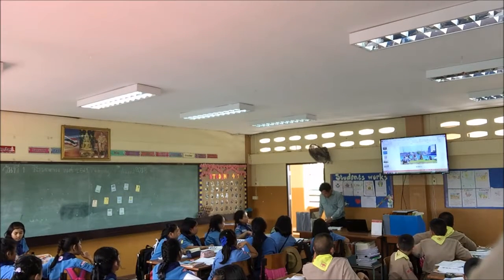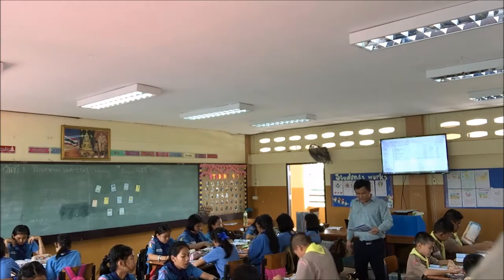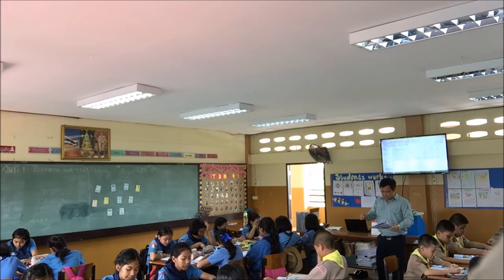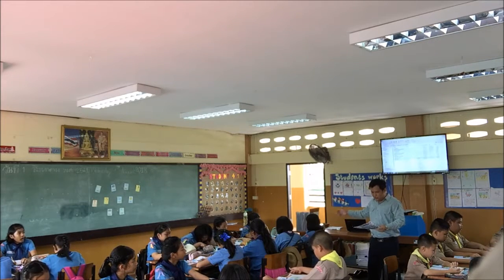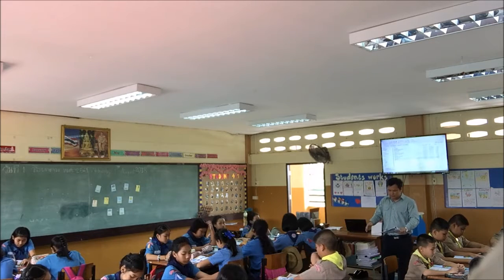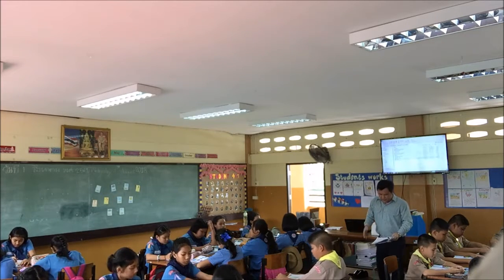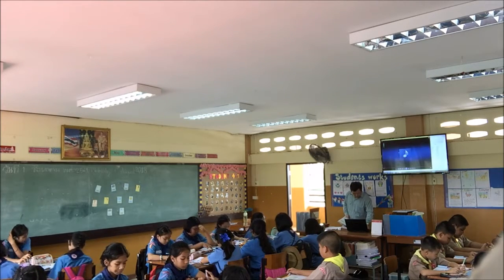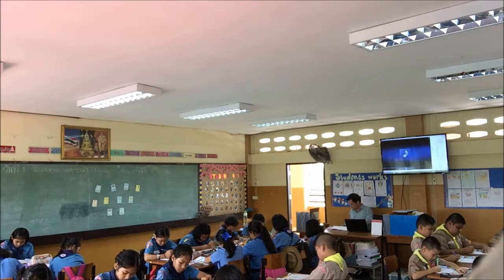3 PRACTICE1 - controlled practice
Students did exercise on workbook by listening and doing the gap-fill.